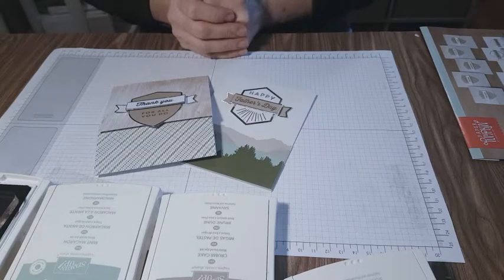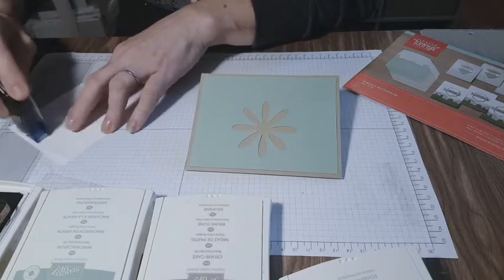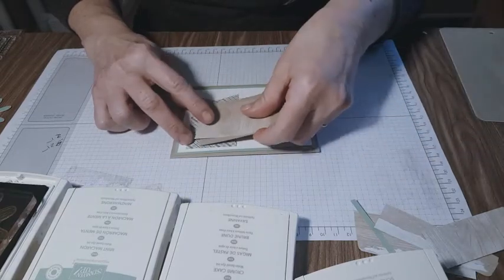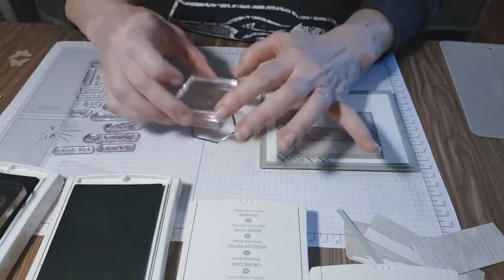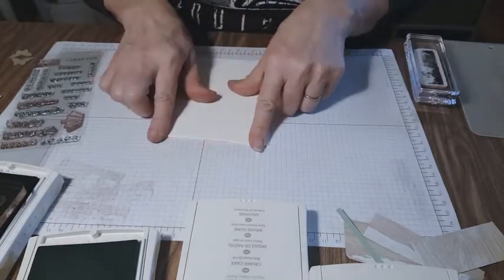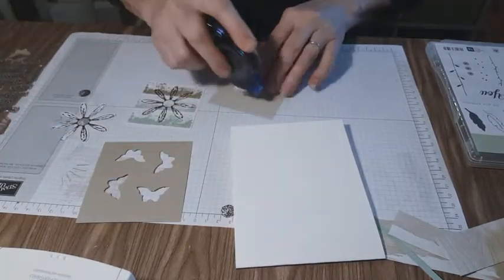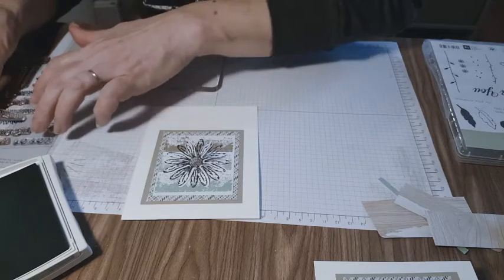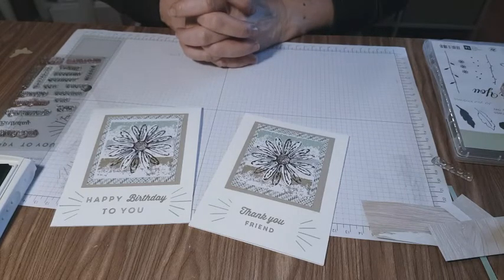Paper Pumpkin May 2018 reveal & alternates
Paper Pumpkin is a monthly subscription helping you skip to the fun. This month "Manly Moments" we reveal the colors, style and stamp set to give you many options.

*  Two different alternates, step by step
*  Optimize the envelopes different than expected
*  Sizing your layers
*  Adding some WOW factors
*  Casing
*  Reducing bulk in your cards

The monthly subscription is tailored to fit your needs. 1) One time try, 2) skip a month, 3) no commitment or membership fee, 4) every month is like your birthday with projects and cards for 30 minutes of creativeness.

thank you, Darlene